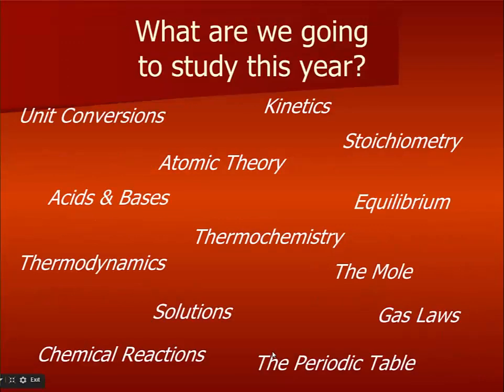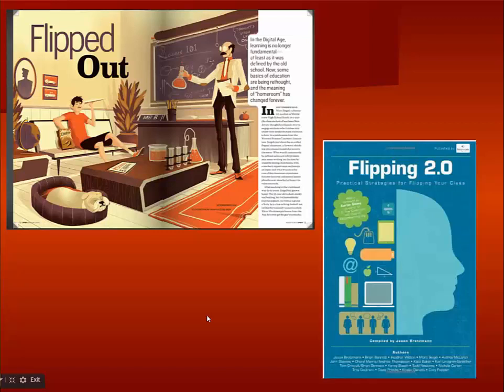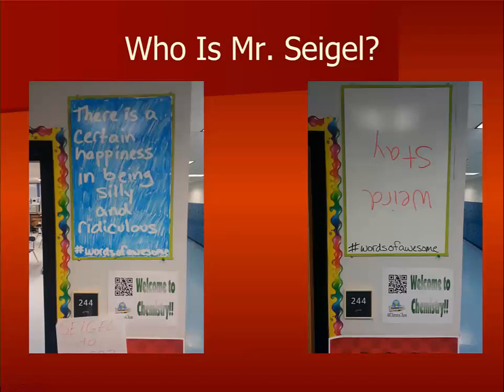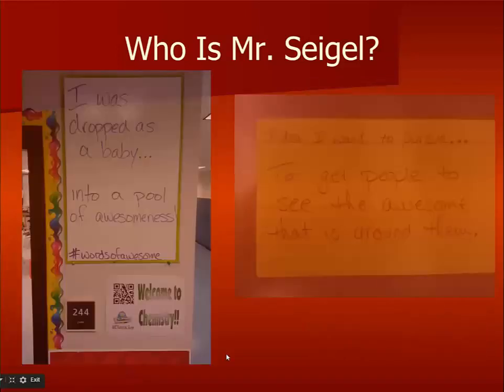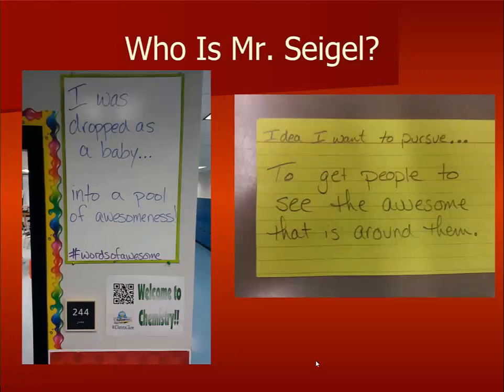B2SN video -- CP Chemistry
This video is for parents of students in Mr. Seigel's CP Chemistry class.